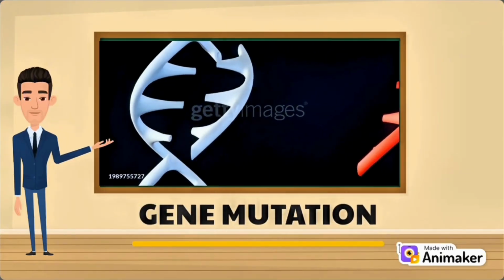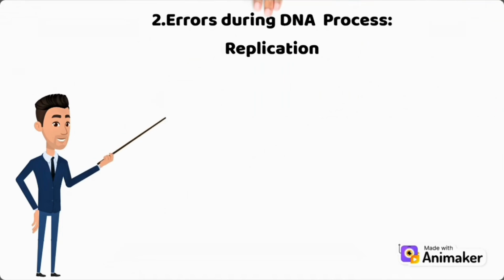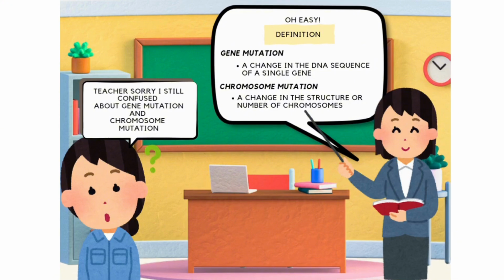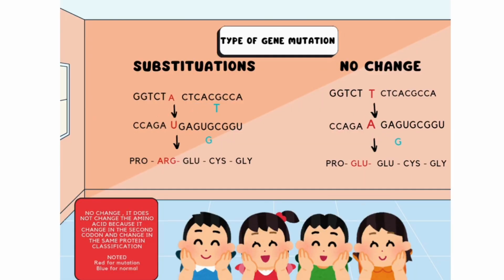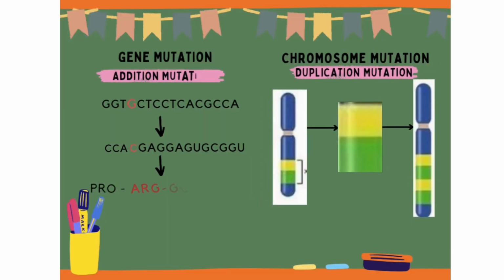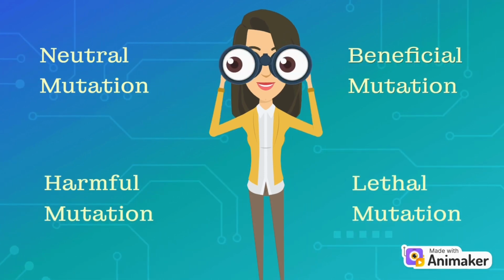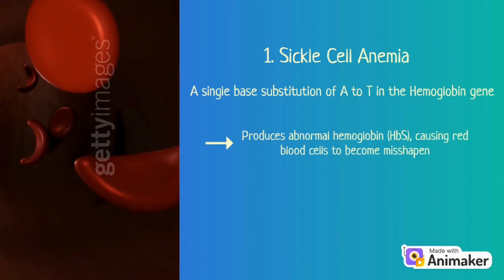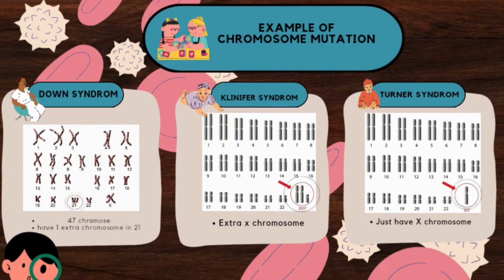BSB2122_A2_HAPLO GRP